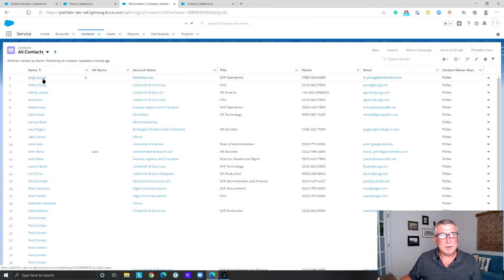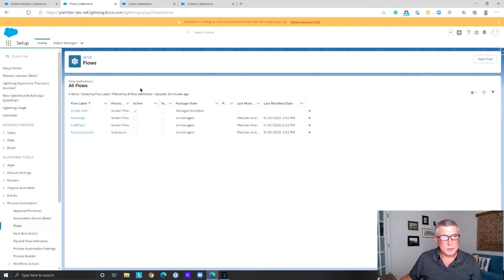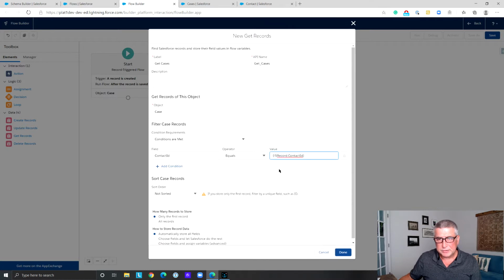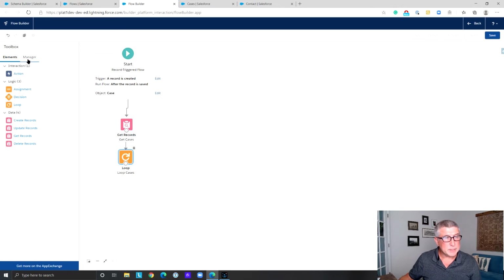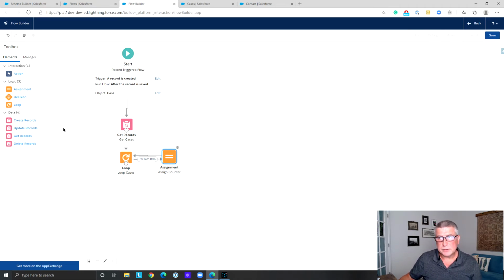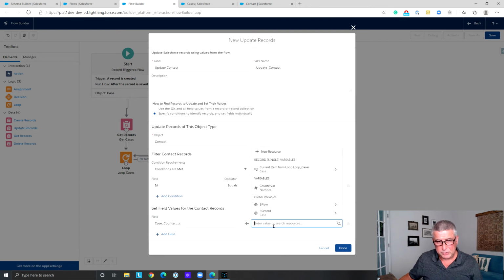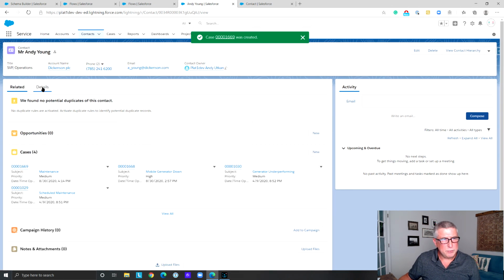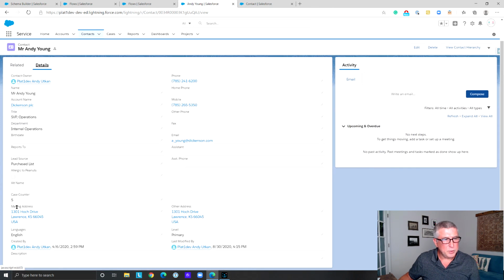Salesforce Flow Loops in less than 10 minutes - Salesforce Break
GREAT NEWS: My Udemy class on Salesforce Flows just got published. Get it on Udemy at $19.99 for a limited time. It is the best flow training online.

In this Salesforce Break video, you will learn how to use loops in Salesforce flows in less than 10 minutes.

I will guide you step by step as I create a Record-Triggered After-Save Autolaunched Flow loop, count all cases associated with one single contact record, and update the count in a custom field on the contact record.